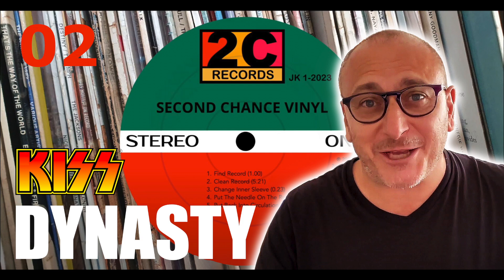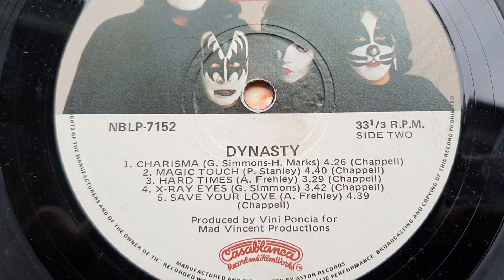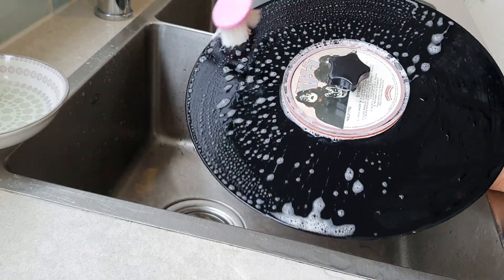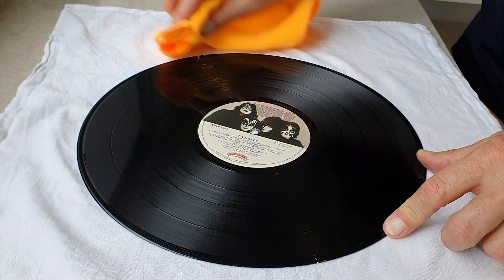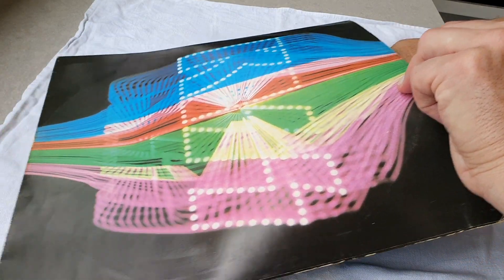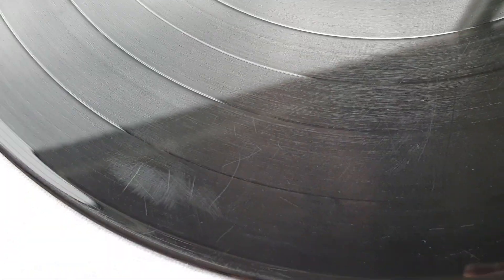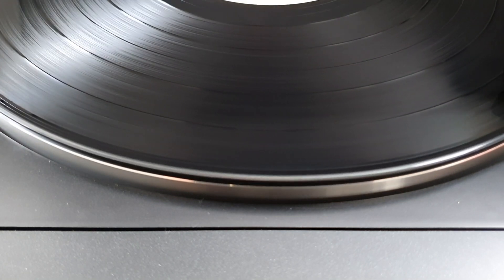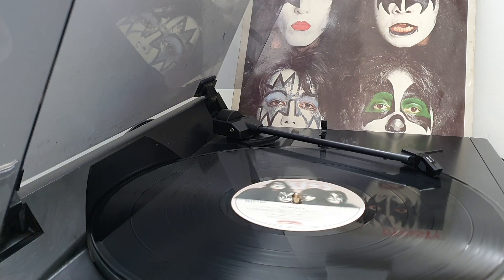Cleaning and Restoring old Scratched Kiss Dynasty Vinyl Record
I clean and refurbish my old vinyl records to see if they can play once more. This week I found a beauty. Dynasty by Kiss.

Links:
Label Protector
Record Sleeves